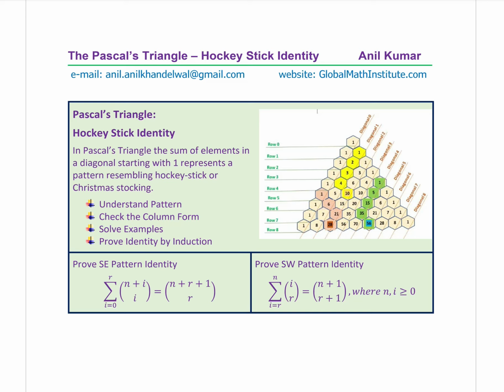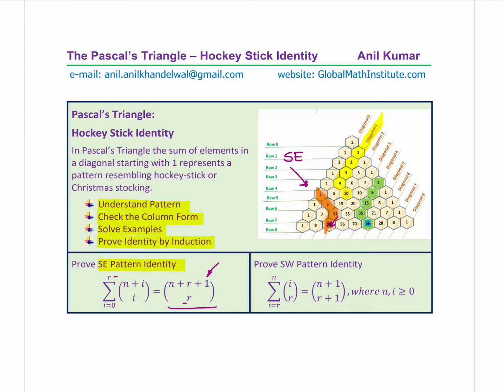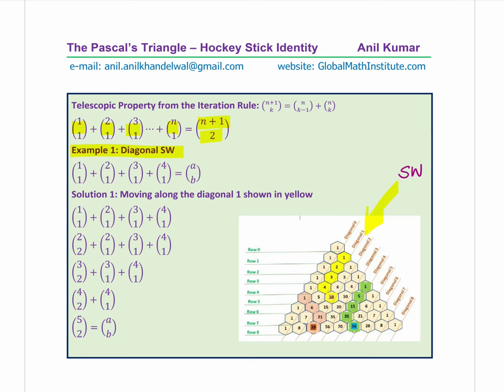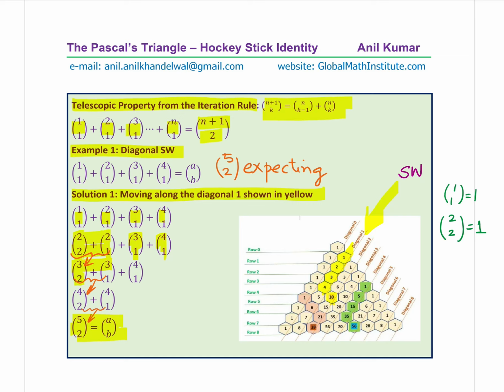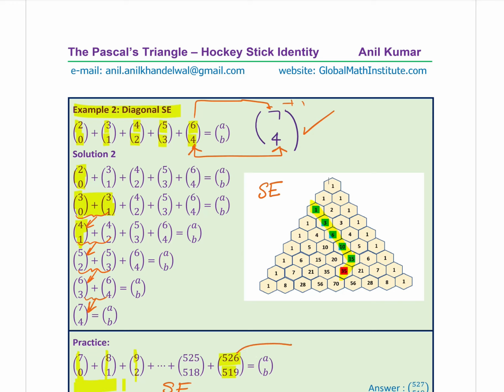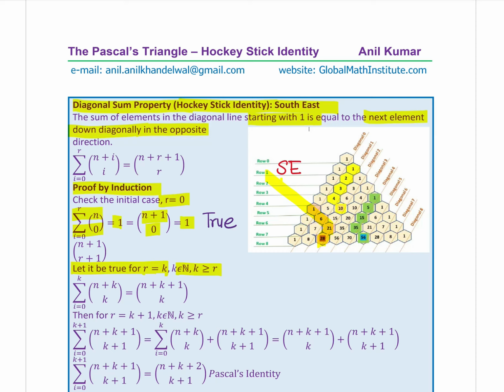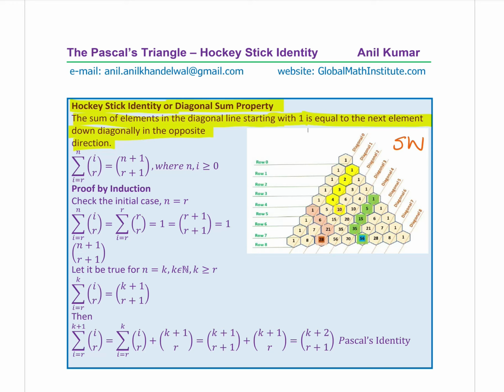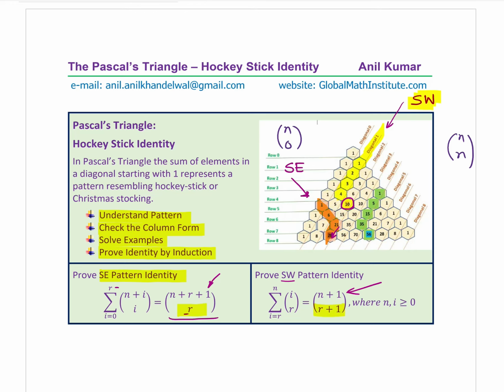Pascals Triangle Hockey Stick Identity Combinatorics Anil Kumar Lesson with Proof by Induction